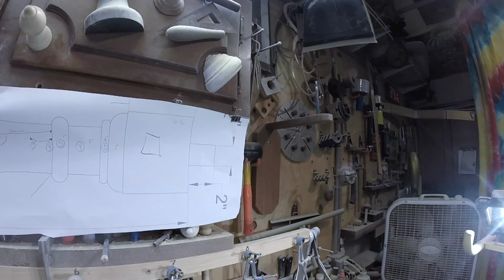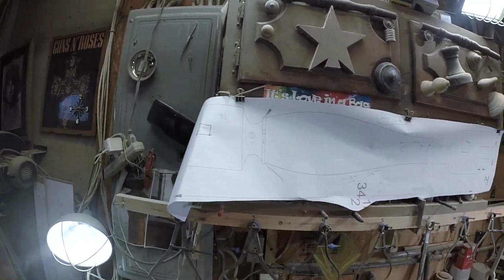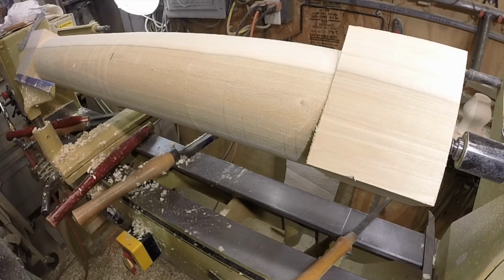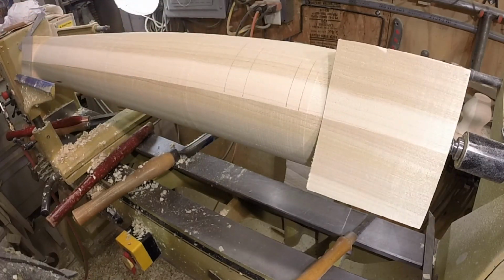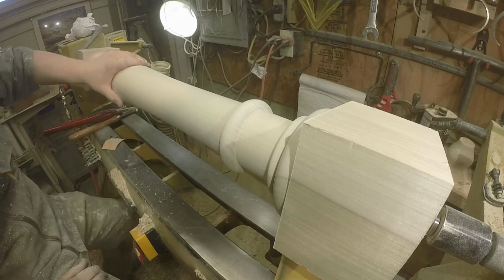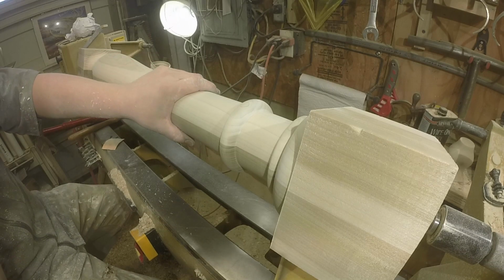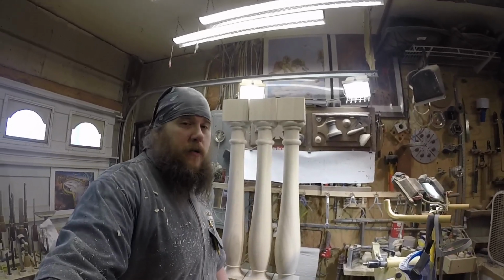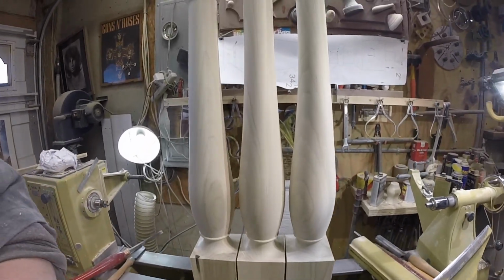WOODTURNING: LARGE CUSTOM TABLE LEGS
What up everybody! In this I turned a large paint grade poplar table leg. It was 1 of 10 I had to turn.  Lots of shaving later they were looking good.  The set of 4 taller ones each weighted roughly 24ish lbs and when I finished they were around 13 lbs. Crazy!  When I was done with them all I had about 100 lbs of sawdust on the floor.  Good thing a friend of mine is going to start growing edible mushrooms he wants all my chips score.